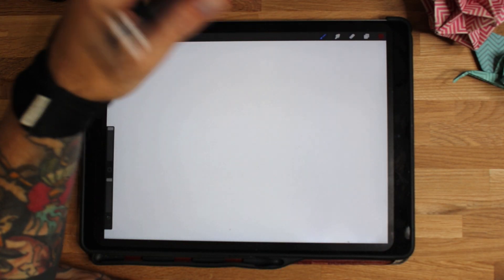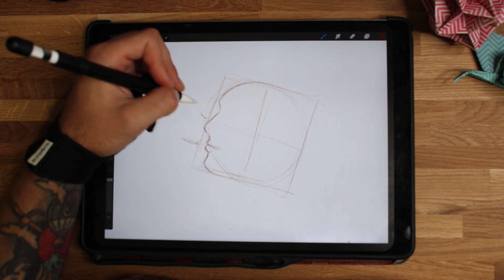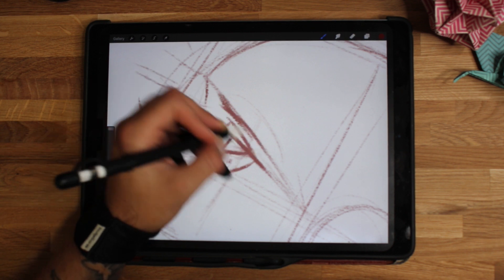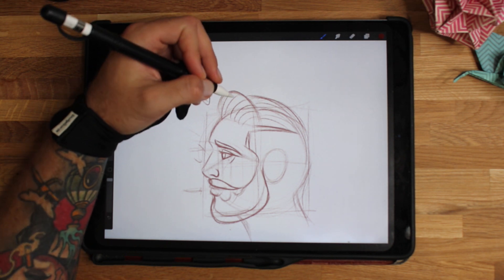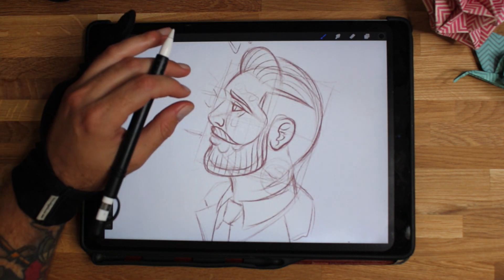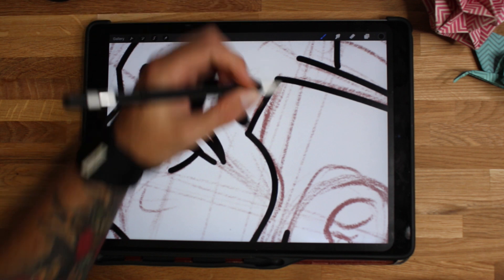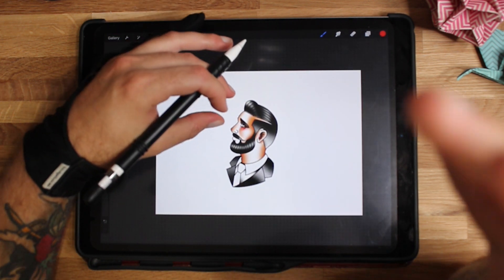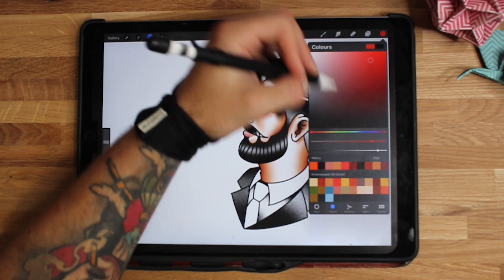how to draw an old school face Step by Step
How to draw an old school face step by step. Old school traditional tattoo faces can be tricky but in this video i make how to draw a traditional tattoo easy. whether you a professional, a beginner or just looking for some art ideas to draw when your bored look no further then The Broken Puppet tattoo drawing tutorials. My techniques breakdown the complicated designs in easy drawing guides with step by step instructions.
from  Old School, to Neo Traditional and Japanese styles i have something for everyone who loves drawing tattoo flash. so be sure to check out this video and my other hundreds of videos to learn this beautiful art form.
 Done on an iPad Pro in procreate but can be done on paper with antything, pencils, pens, markers, paints etc. Enjoy!